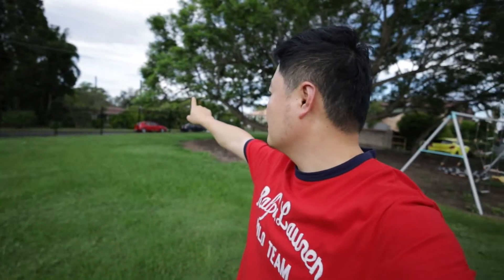EP10 Do you need ND filter for vlog? Canon RP + 16mm F2.8 walking test with and without ND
Hi Everyone,
Today's quick episode is about ND filter on the 16mm F2.8 STM lens while vlogging. I try to demonstrate a point that whether ND filter and 180deg shutter angle is necessary for vlogging. Walking vlogs have many elements in the frame usually distract viewers from identifying whether the motion blur is perfect or not. Let you guys be the judges. Please leave the comments below to let me know which one you think is better.